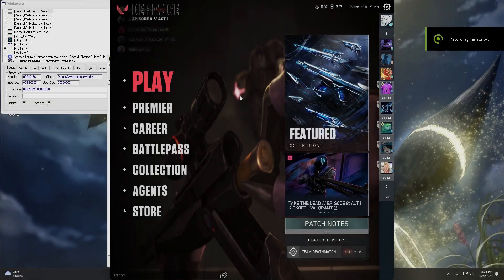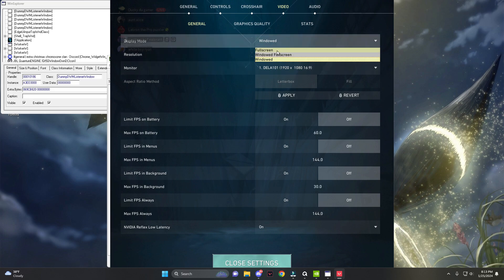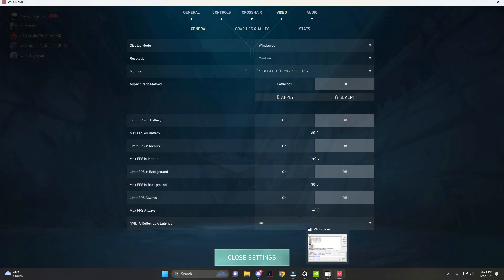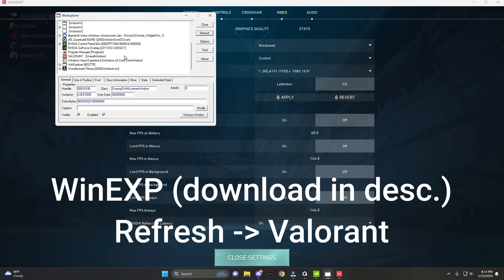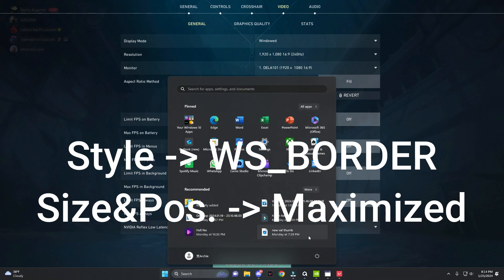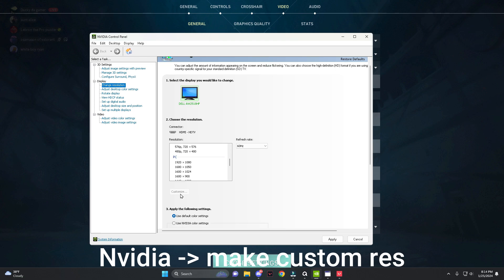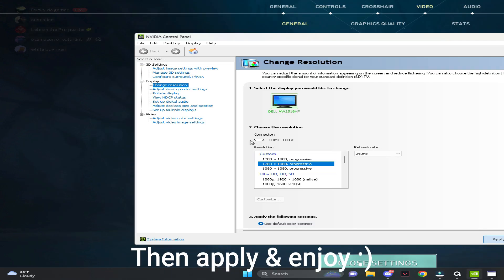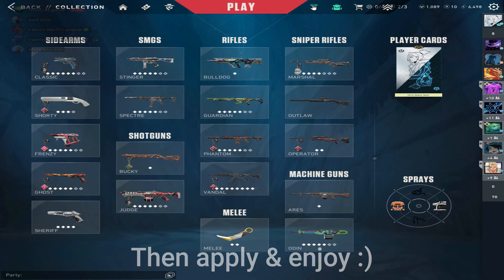How to get *True Stretched* resolution in Valorant 2024...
Sens - 0.09 x 1600dpi - raw input buffer on
Resolution - 1280x1080 (true stretched using winexp)
Graphics - Everything low

Rank: Immo 1

Valorant is a free-to-play first-person tactical hero shooter developed and published by Riot Games, for Windows. Teased under the codename Project A in October 2019, the game began a closed beta period with limited access on April 7, 2020, followed by a release on June 2, 2020. The development of the game started in 2014. Valorant takes inspiration from the Counter-Strike series, borrowing several mechanics such as the buy menu, spray patterns, and inaccuracy while moving.

Extra Tags
valorant stretched res best, valorant stretched res ban, valorant stretched res bug,
valorant best stretched res crosshair, valorant stretched res cru,